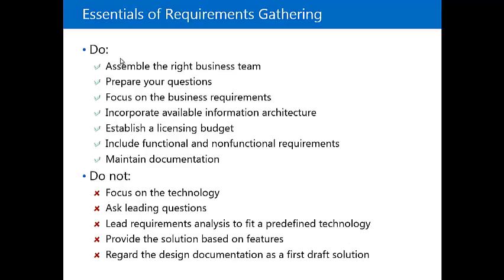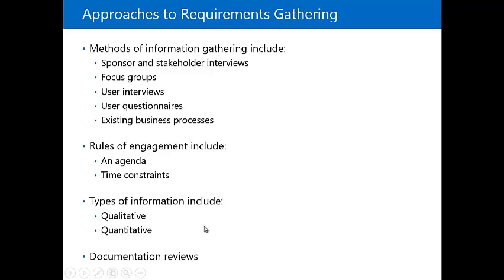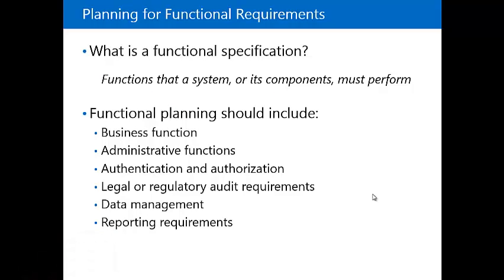Module 2 Lesson 1 Identifying Business Requirements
Build your Logical Document, Categorize to Functional and non_functional requirements and sign off from the stack holder,